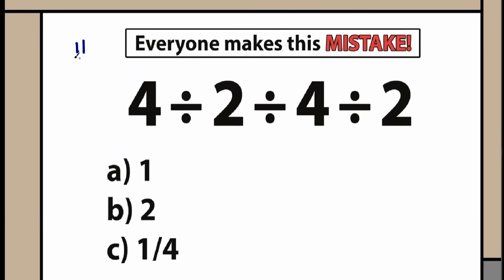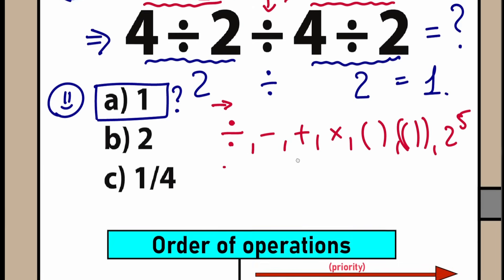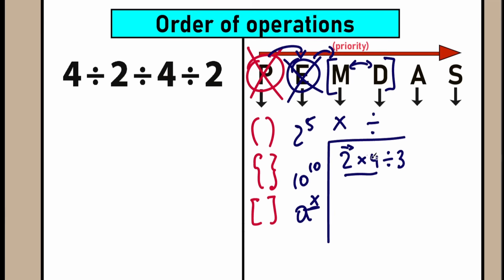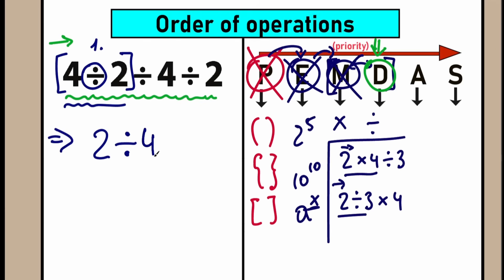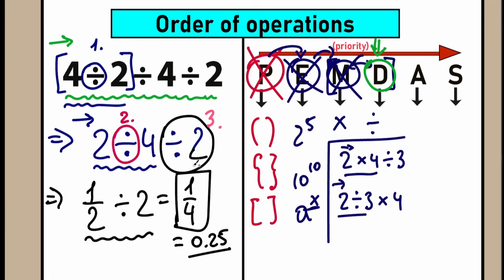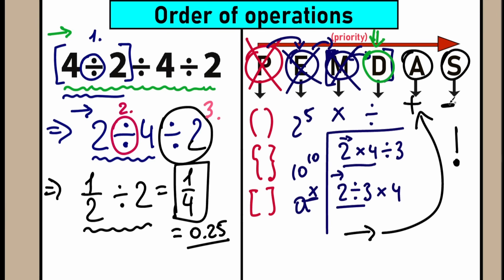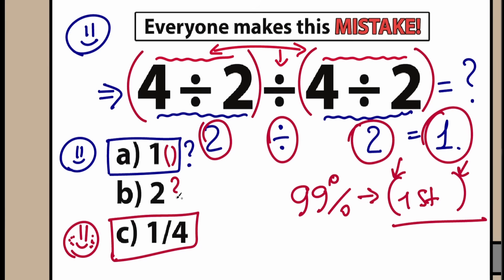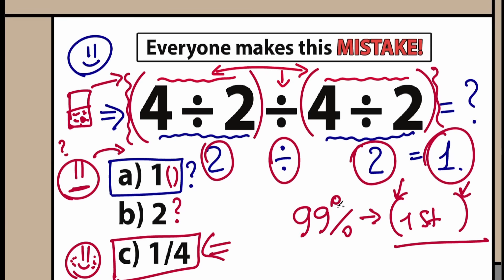Be careful, many goes WRONG!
Can you solve this tricky math problem, be careful!